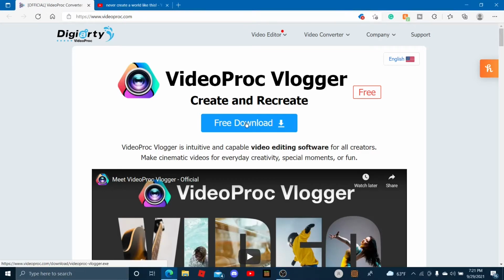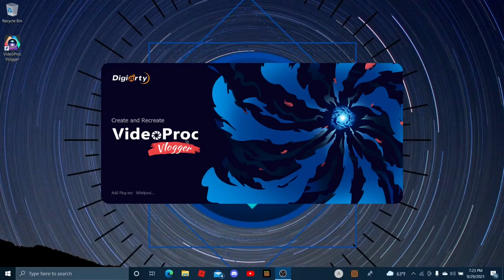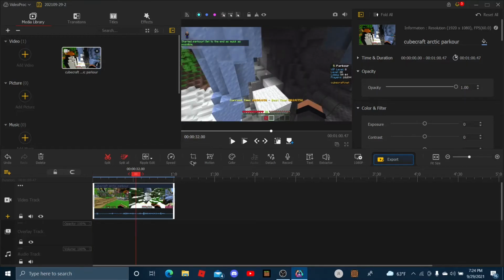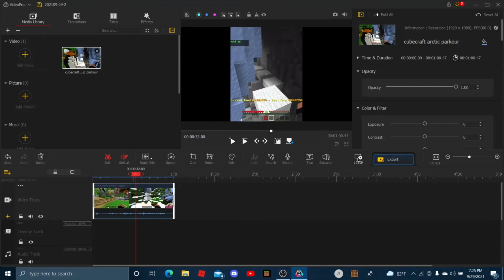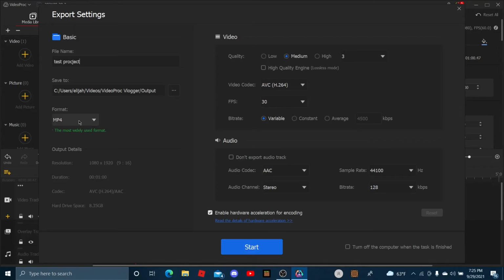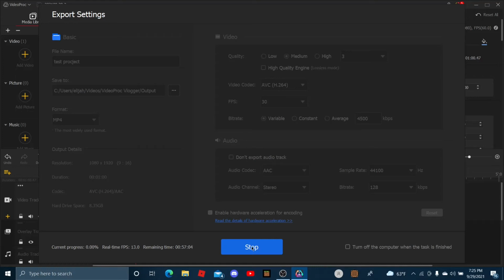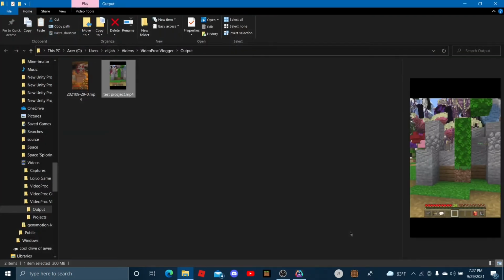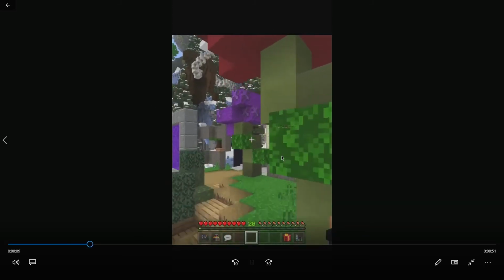How to make Minecraft videos Into Youtube Shorts Format!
so today I bring you guys a short tutorial on how to make youtube shorts out of Minecraft!